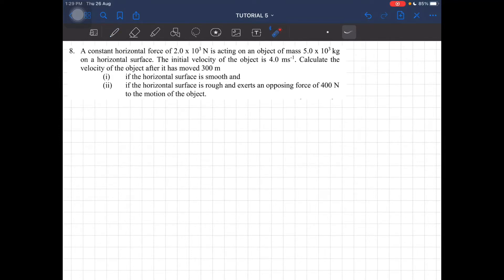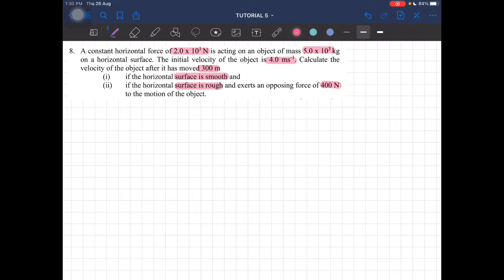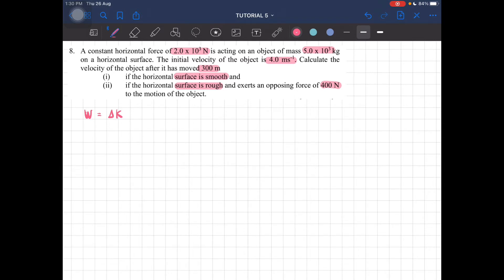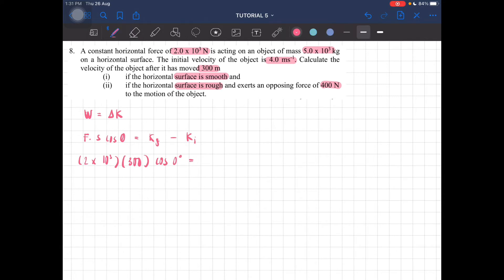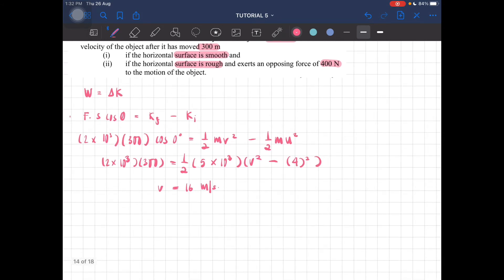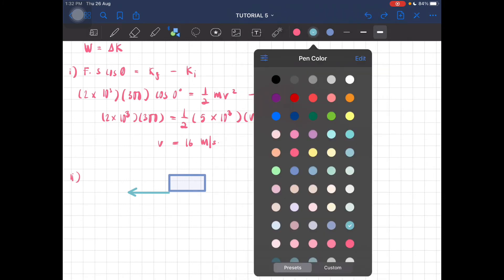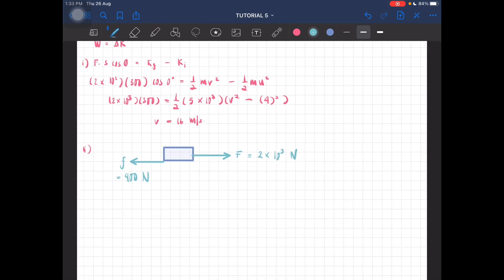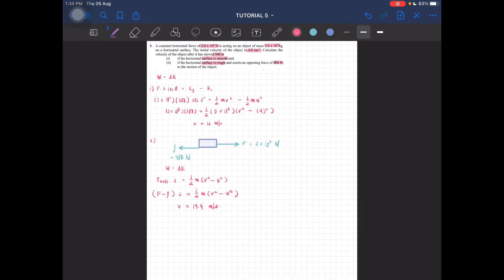Tutorial C5 - Q8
A constant horizontal force of 2.0 x 103 N is acting on an object of mass 5.0 x 103 kg on a horizontal surface. The initial velocity of the object is 4.0 ms-1. Calculate the velocity of the object after it has moved 300 m
(i) if the horizontal surface is smooth and
(ii) if the horizontal surface is rough and exerts an opposing force of 400 N
to the motion of the object.